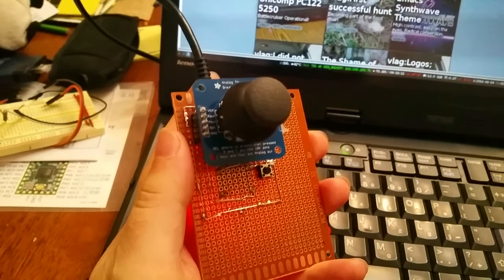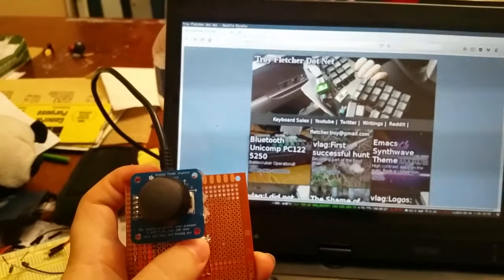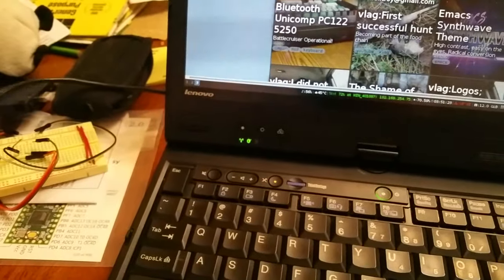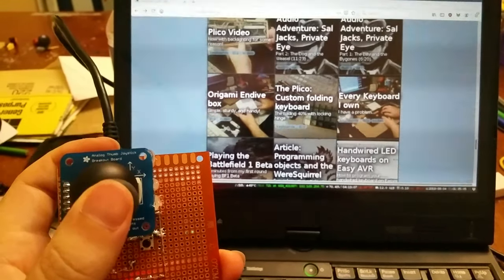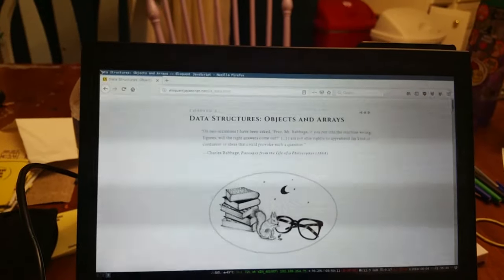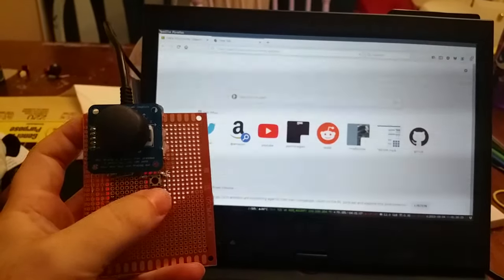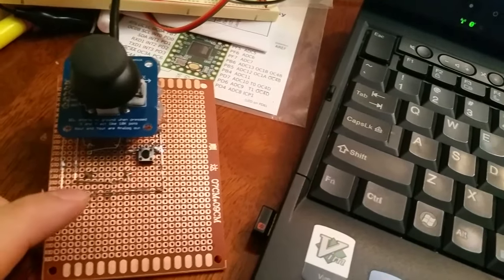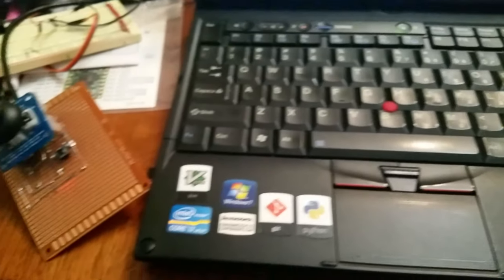The Auto Mouse works! Live record & replay mouse movements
I wanted something that would live record and play back mouse clicks for automating tool bar buttons that had no menu selection or keyboard shortcut. Now it does multiple motions in a row, and will save the sets of up to 8 motions in 6 memory slots. Also it doesn't matter what your mouse sensitivity or acceleration is (that was REALLY tricky!)

The code needs some clean up, and I want to put it into an actual project box so I can transport it in my pocket, but all the hard parts are done!